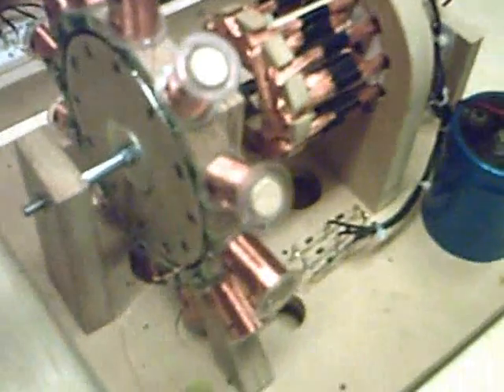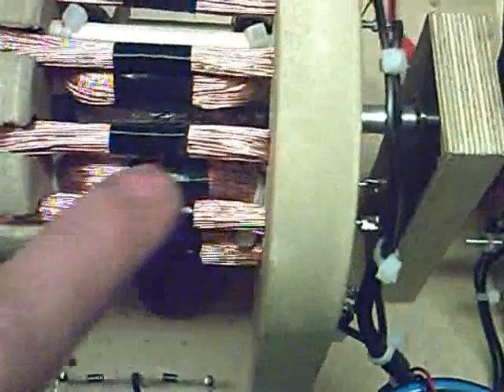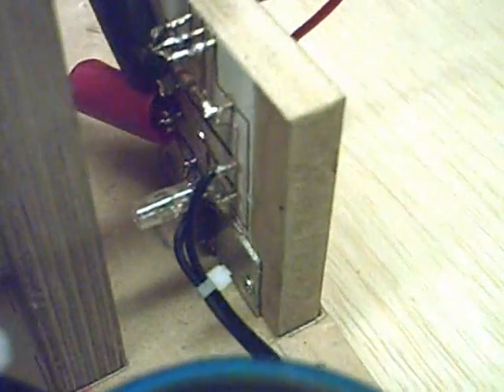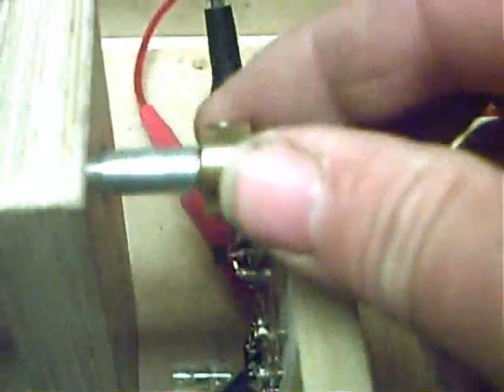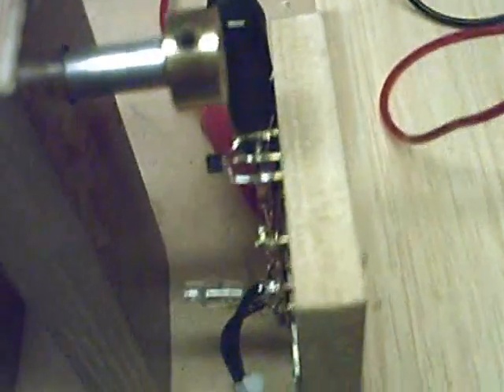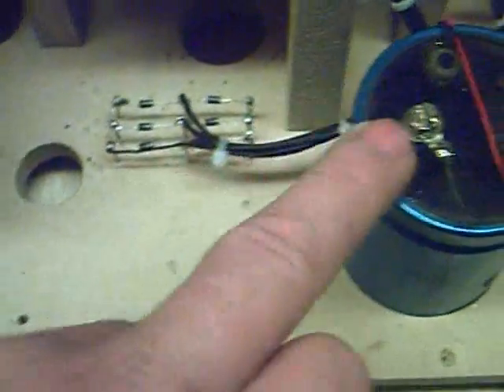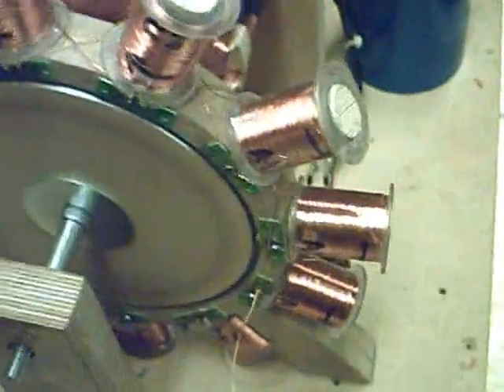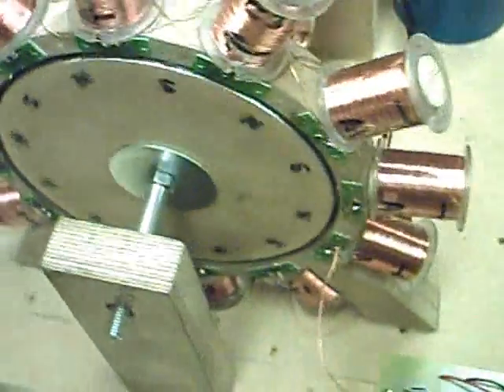Just a test run of double generator. (TheDaftMan)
Sorry I referred to the mosfet as P gate its just my nickname for them going back to the 70s. they are in fact P channel I just didnt want to rerecord it again.

If anyone would like to discuss any of my work or videos I have now set up a forum.

Anyway this is the link please come and join me.